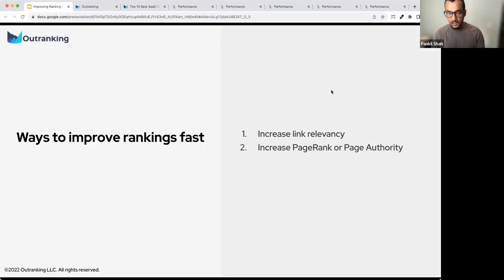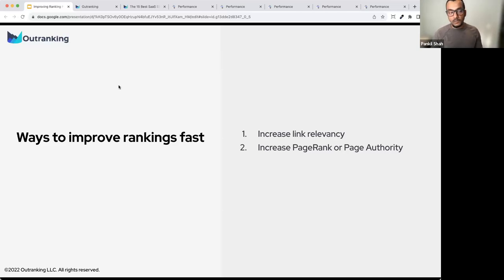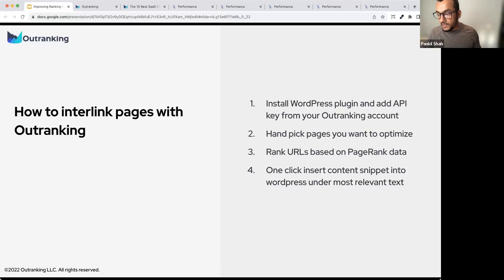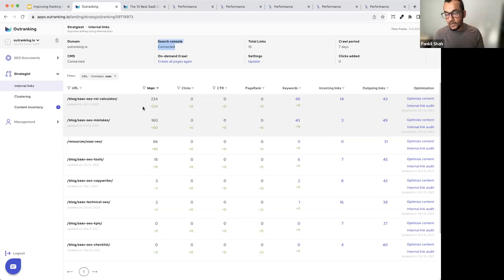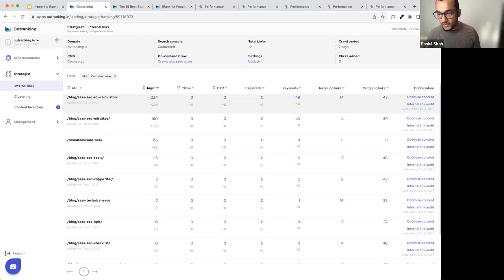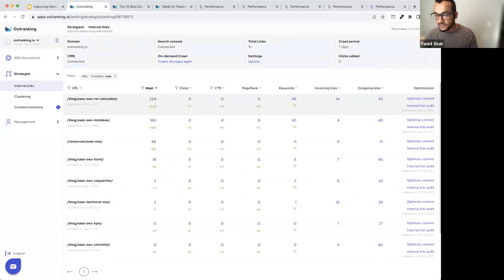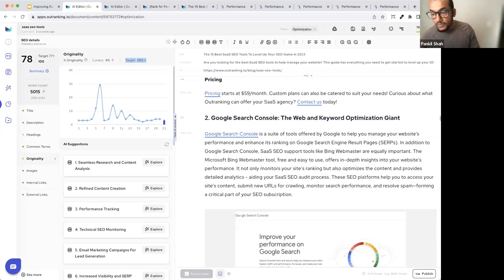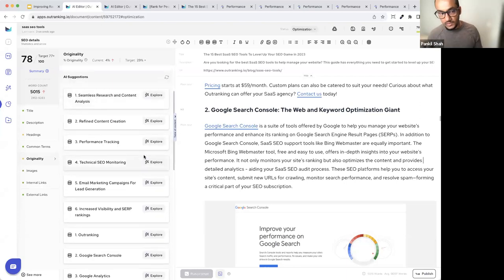12th October - Training Webinar: Proven tricks that boost rankings fast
Outranking.io is an AI-powered tool that helps to research, write and optimize content for higher organic traffic quickly and efficiently.